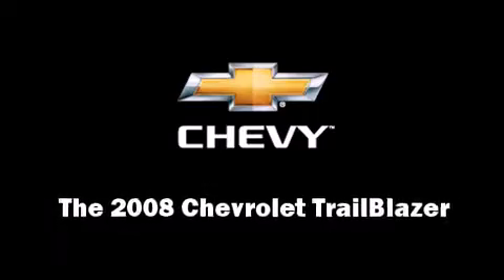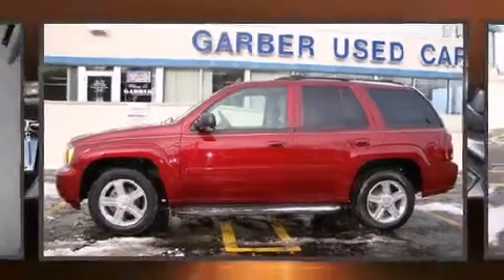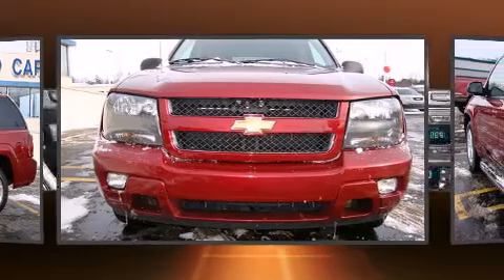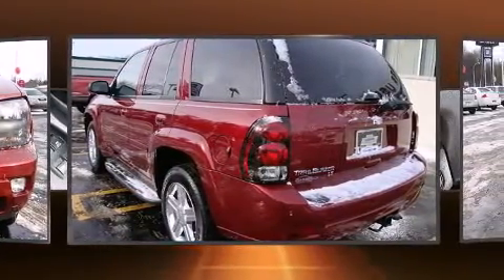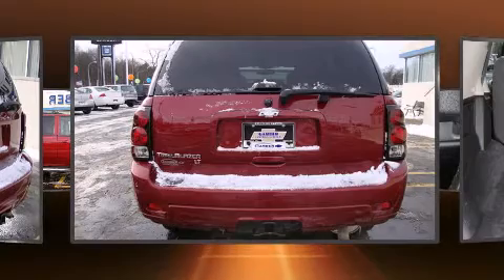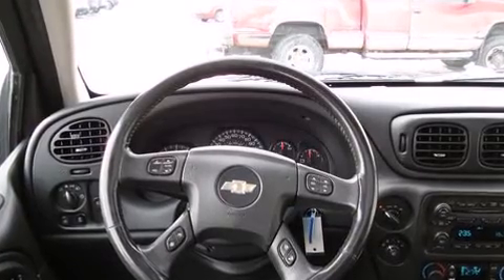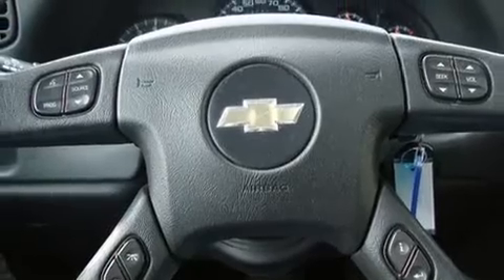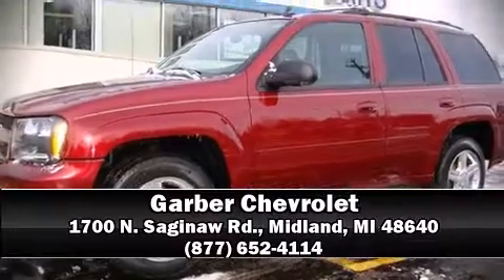2008 Chevrolet Trailblazer in Midland, MI 48640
Garber Chevrolet
1700 N. Saginaw Rd.

Experience driving perfection in the 2008 Chevrolet TrailBlazer. It features four-wheel drive capabilities, a durable automatic transmission, and a refined 6 cylinder engine. Chevrolet infused the interior with top shelf amenities, such as: front and rear reading lights, air conditioning, fully automatic headlights, tilt steering wheel, power windows, a trailer hitch, and much more. Chevrolet ensures the safety and security of its passengers with equipment such as: dual front impact airbags, head curtain airbags, traction control, ignition disabling, onStar, and 4 wheel disc brakes with ABS. Electronic stability control stands out as a technologically savvy innovation, keeping you better connected to the road. It also arrives with a Carfax history report, indicating just one previous owner. You will have a pleasant shopping experience that is fun, informative, and never high pressured. Stop by our dealership or give us a call for more information.